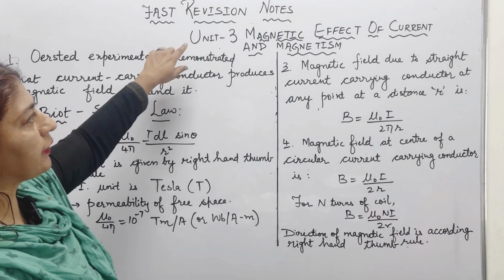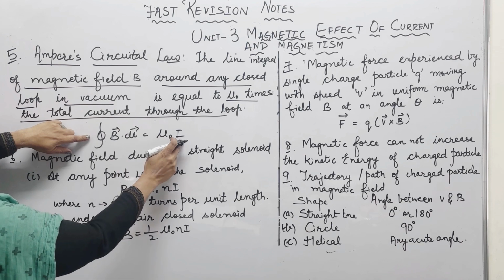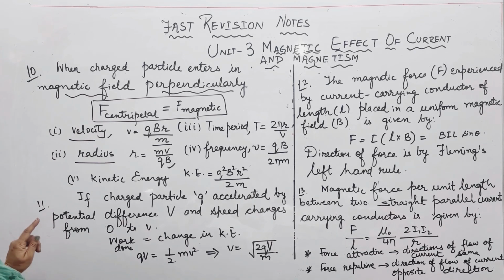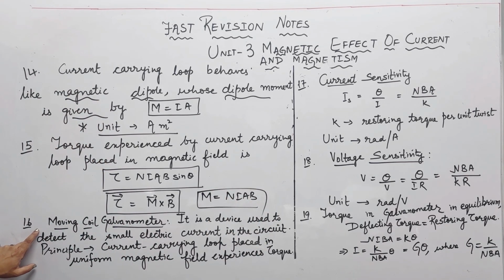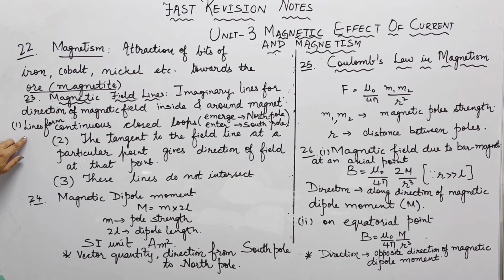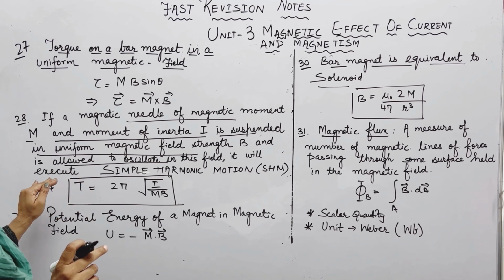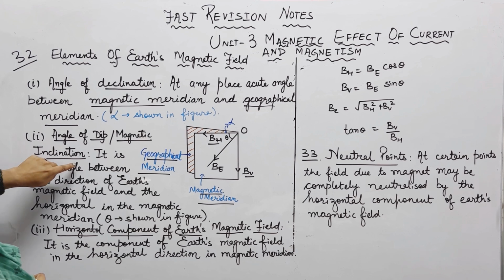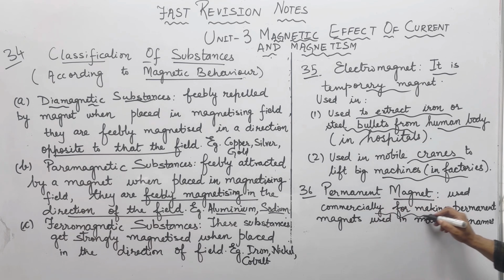QUICK REVISION NOTES FOR CLASS 12 PHYSICS CBSE-UNIT-3: MAGNETIC EFFECT OF CURRENT & MAGNETISM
FAST REVISION NOTES FOR CLASS 12 PHYSICS CBSE-UNIT-3: MAGNETIC EFFECT OF CURRENT & Magnetism

Title (SEO-Optimized for YouTube):

Fast Revision Notes for Class 12 Physics CBSE | Unit 3 Magnetic Effect of Current & Magnetism | Full Chapter in Minutes

Description (SEO-Optimized):

Ace your CBSE Class 12 Physics Board Exam 2025 with this quick and effective revision of Unit 3 - Magnetic Effect of Current & Magnetism. This video covers all important formulas, key concepts, derivations, and numericals in a concise and easy-to-understand format. Perfect for last-minute revision and scoring full marks in your exam!

🔴 Topics Covered:
✔️ Biot-Savart Law & Ampere’s Circuital Law
✔️ Magnetic Field Due to Current-Carrying Conductors
✔️ Moving Coil Galvanometer & Its Conversion
✔️ Earth’s Magnetism & Magnetic Elements
✔️ Torque on a Current Loop & Magnetic Dipole
✔️ Important Derivations & Formulae